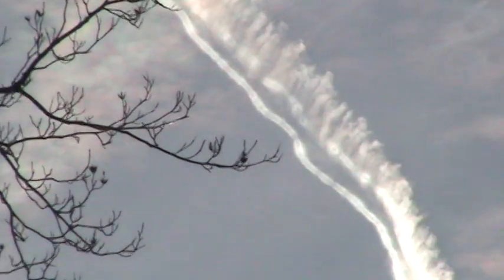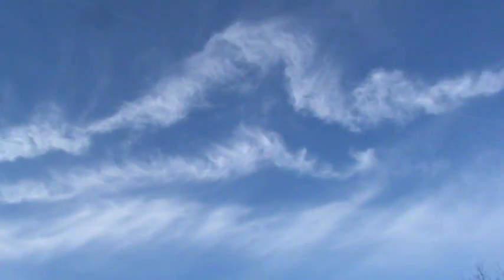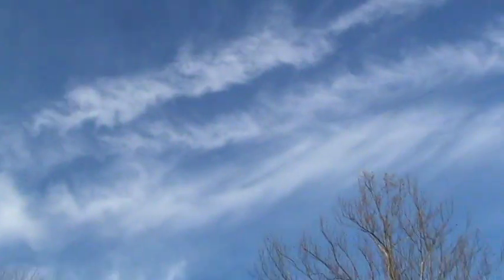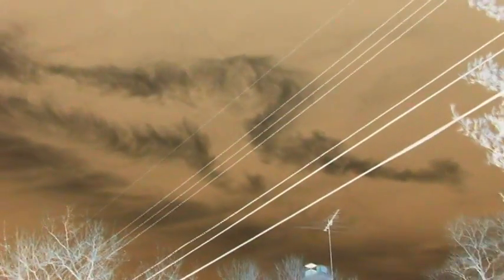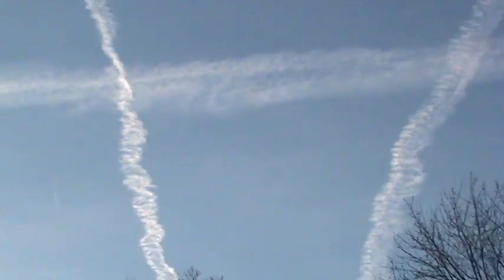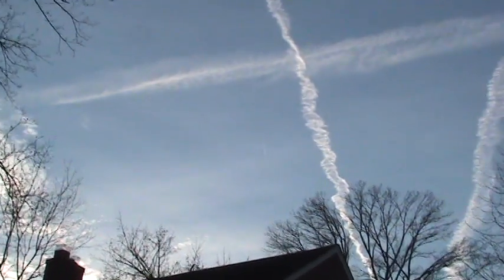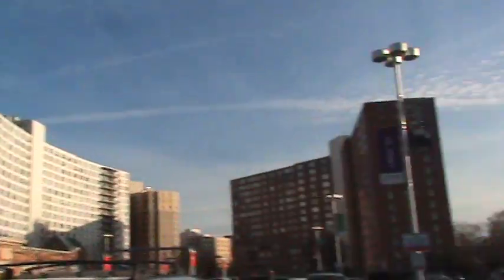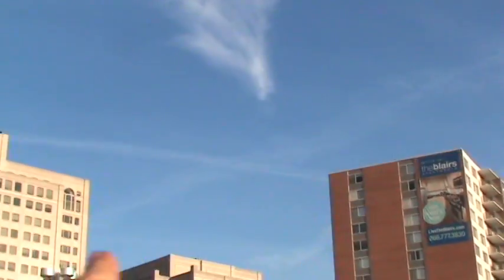Chemtrails MD New Years Day to 1 2 2013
Nobody parties New Years Eve on their team!   They're 100% business, all de time.  Maybe the 2012 prophesies were right, after all. Just that the World didn't end all at once - it just began its implosion then.  Took a few years to complete. Big Planet... lots goin' on.           ANYWAY... ..   .

Their show on 1 1 and 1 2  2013  starts with what I think is magnetic powder that is self attracting and can conduct E/M energy propagated from transmitters, as per History Channel's demonstration of such propagation and its ability to alter wind direction and cloud movement. Plus the patents for such owned by the USAF.   For a while I called this material "charged particles" but I have now surmised the material may very well be micropowder magnetic particles, which is super cheap and can be dyed white for industrial purposes. Pink, if 'ya like.

Right away is a brief shot of "Vortex Pacifica" which was a wind whirlpool half the size of the USA that ran for over a full year nearly every single day. More on this later, but it was a major element in why Winter 2010/11 was turned to Spring the whole freakadelic time. More on this Vortex later.  Note position relative to Alaska.

This clip also shows large and dense examples of the newer type of aerosol dispensing nozzle/system producing symmetrical vast white ribbons contrasting with the "old school" gross white ribbons in the sky.  These are characterized by a "socks on a clothes line" appearance as powder discharged by the onboard pump forms highly regular clumps that in turn pull more water vapor out of humidity and into visible cloud form due to the higher concentration and amount of this water-loving powder in each clump.

  Formation of the localized Chemslime cloud is well illustrated with successive white ribbons turning into goo, then forming the Sheet of Grey Slime.   Later in the clip we see the form of "Jet Cirrus" or Chemcloud or Grey Slime as one prefers having turned into a dramatic aggregate that is, most importantly, all still at jet cruise altitude.  These types of clouds used to form now and then in Nature, but much lower.  This is compressed large amounts of "Jet Cirrus" that has traveled in from a long, long way away.  Could be from Texas, could be from Pacific... or further.  But cirrus clouds are - by Nature - ice crystals.  They just don't go that far nor last that long.  But they're here ALL THE TIME.  And another reason I upload this is that now on Youtube we are seeing many send in vids showing nearly endless sheets of the same Grey Slime/Jet Cirrus ALL OVER THE WORLD.  Remember, neither USAF nor NASA deny the existence of Jet Cirrus nor deny their explanation that its formed as a natural by product from combustion inside jet engines.  They just don't tell you how much there is!   But by Nature it just can't last that long - much less dominate most of the cloud making atmosphere.   But it does.  30,000 feet all the time, all day long and night, for the most part.  Sometimes dense - sometimes thin - sometimes nearly invisible... but you can tell by the luminous haze around stars or the Moon.  Only powder can do that. Water loving powder made extra extra special by many teams working for many many years to perfect the original recipes for cloud seeding.   They done good... real good, Maw!